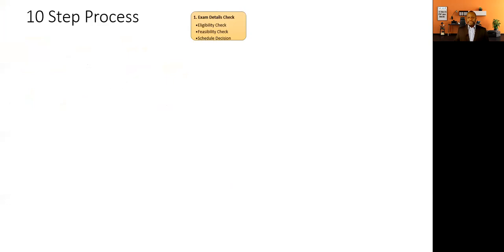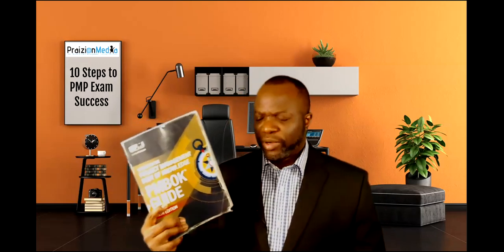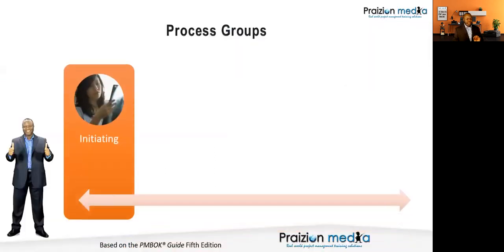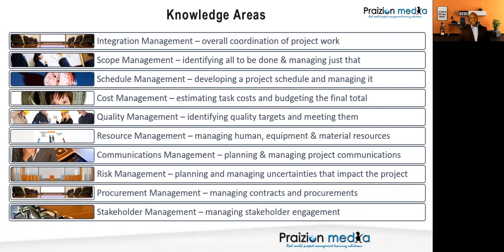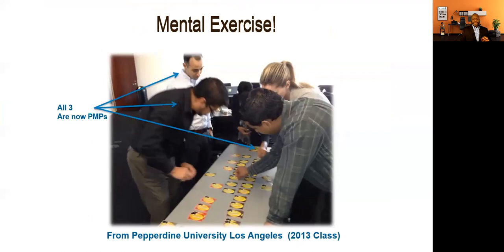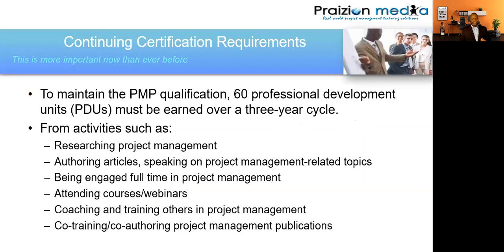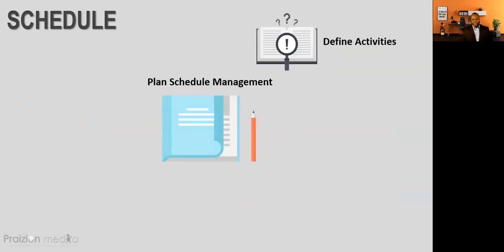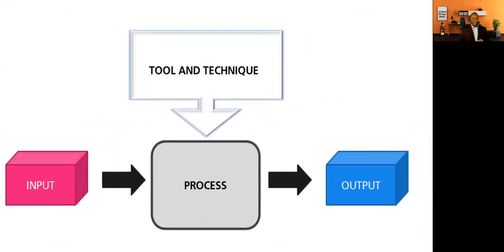PMP Exam Basics & PMBOK Guide Fundamentals